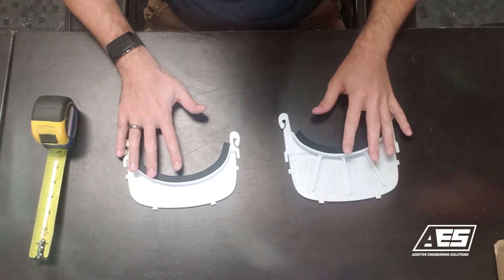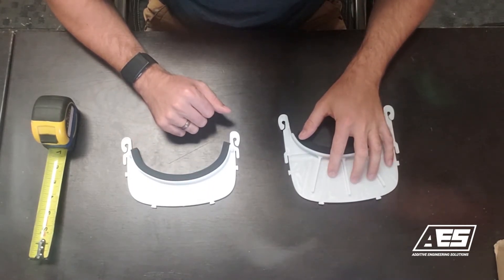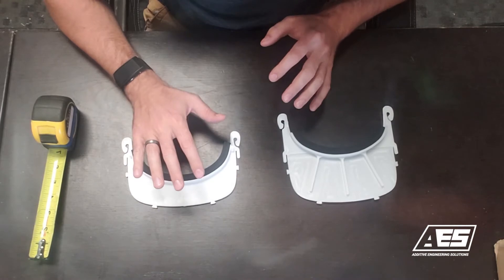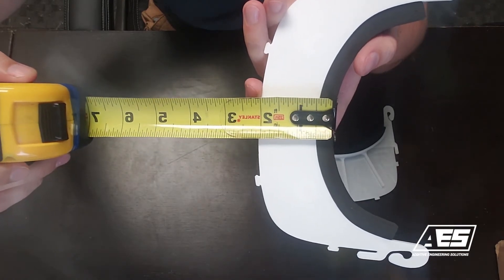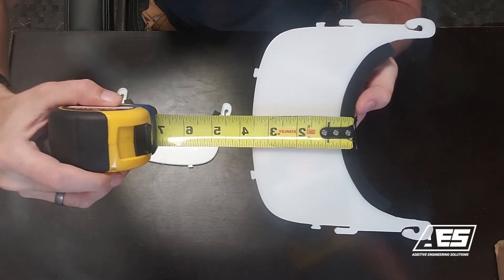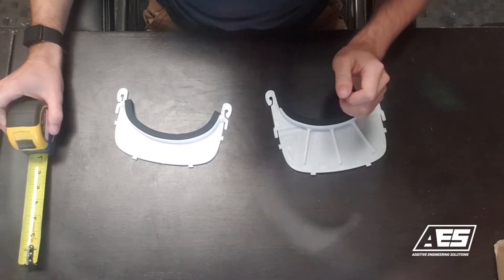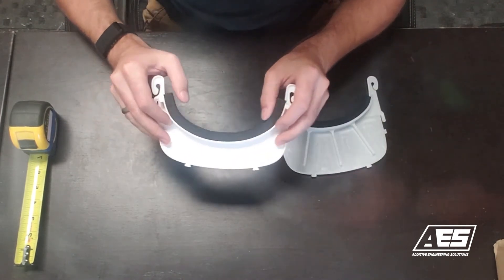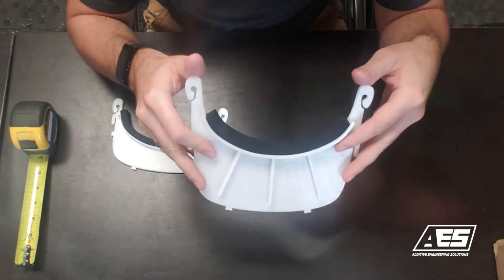Standard Face Shield vs. Dental Face Shield from AES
This video explains the two different shields that we offer at AES.

Standard Shield: has a two inch clearance from forehead to the shield. Will fit goggles, masks and dental loupes (without the light).

Dental Shield: Our dental shield design was made specifically for dental professional to fit their loupes AND their light, with plenty of room to adjust and open and close your amber curing filter. Has a three and a half inch clearance from forehead to the shield.

All of our Face Shields are manufactured in Akron, OH, are in-stock and typically ship out the same or next day when ordered.